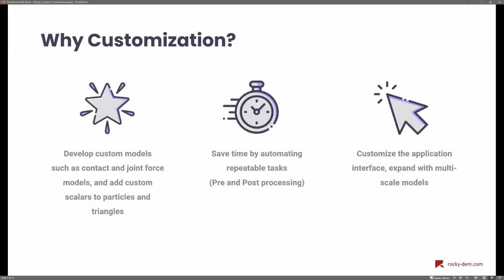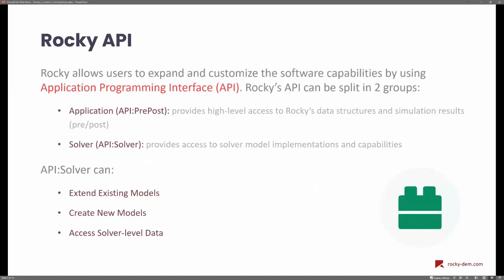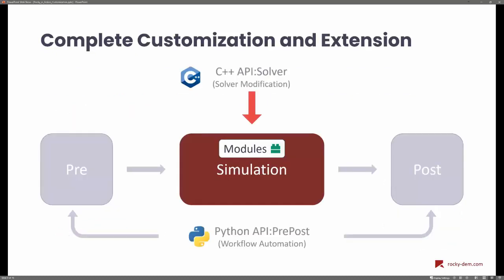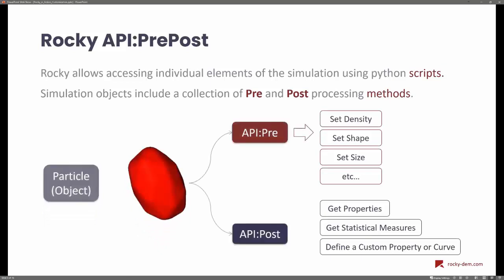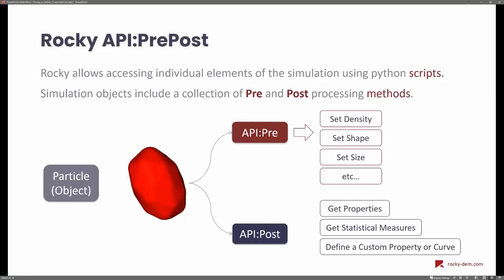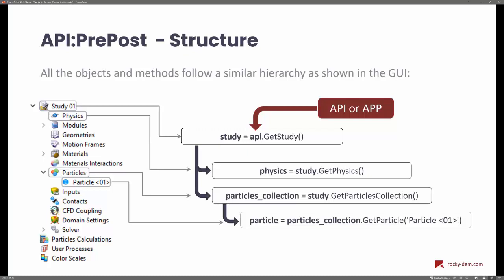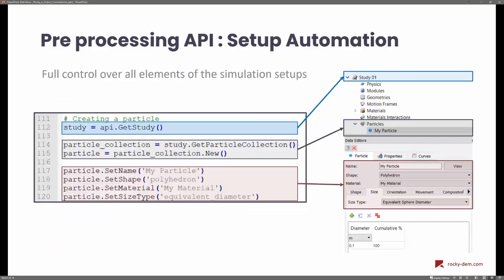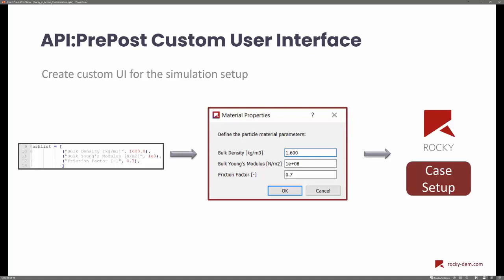Rocky in Action - Customization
Our quick 15-minute sessions will keep you up-to-date about the latest in computational simulation using Discrete Element Modeling (DEM).

This webinar explores the customization capabilities in Rocky to develop and integrate an advanced custom model.

This session is part of Rocky in Action, a series of free webinars that offers a realistic overview of simulation workflow, and showcases how easily Rocky enables DEM simulation and solves real engineering problems. The sessions are presented by specialists in simulation and CAE applications.